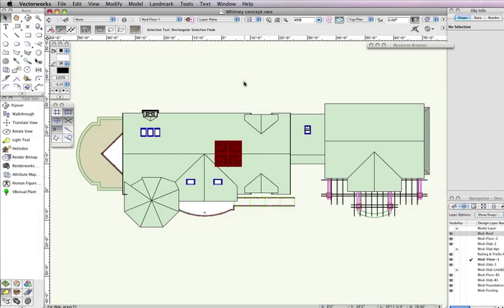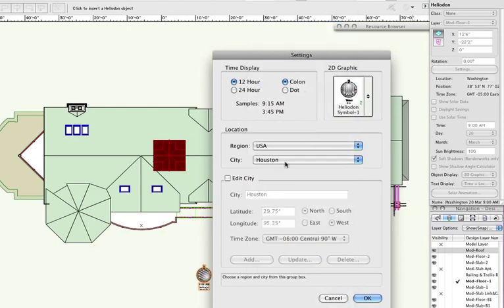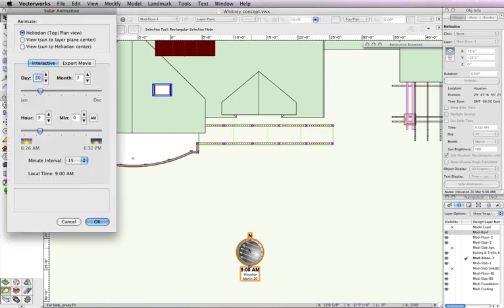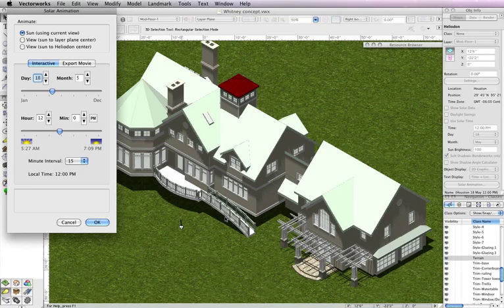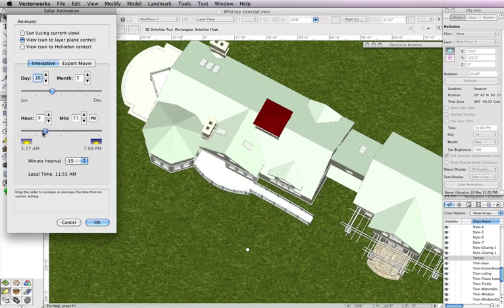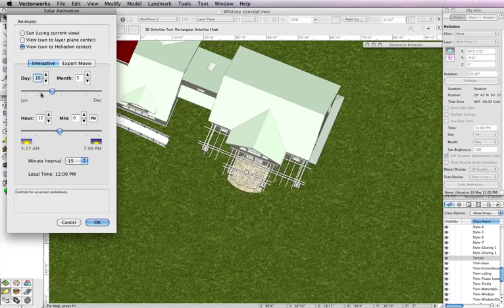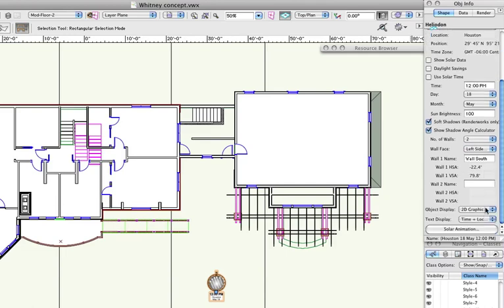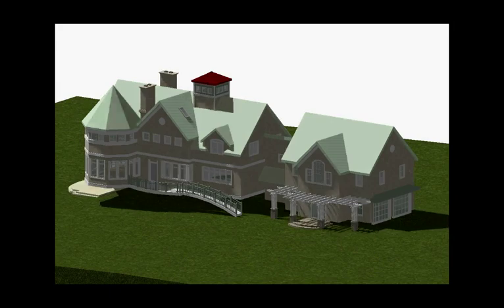Heliodon.m4v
Conheça as novidades do Vectorworks 2012